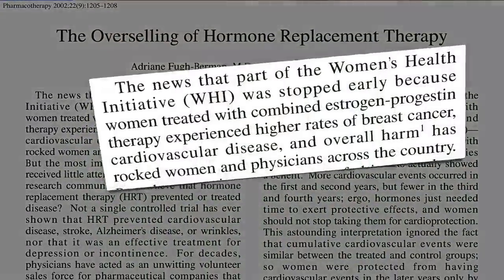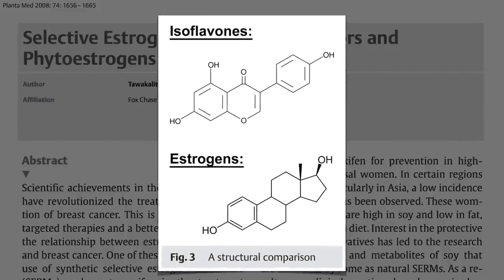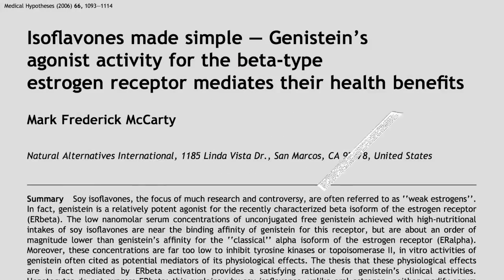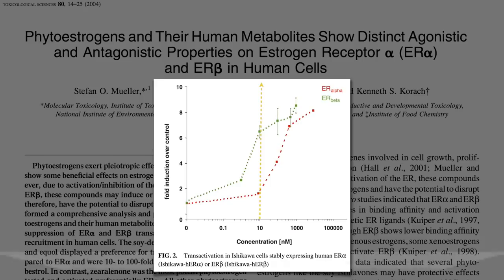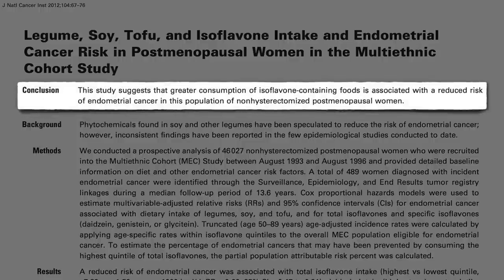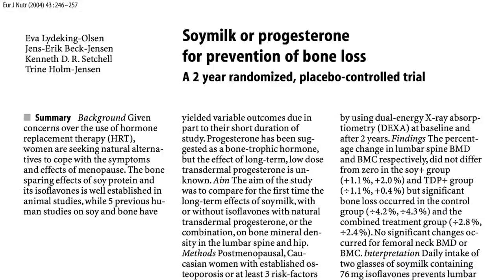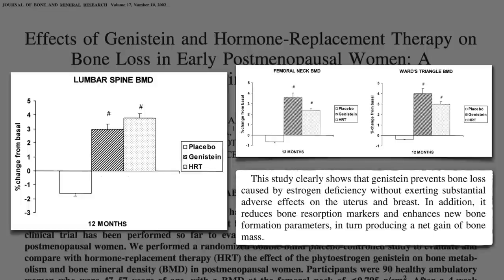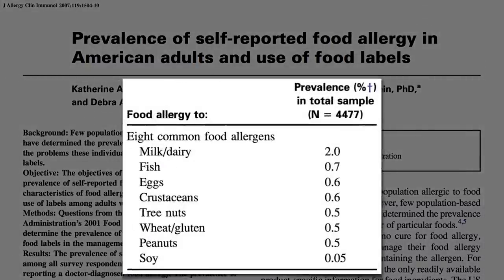Flashback Friday: Who Shouldn't Eat Soy?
How can soy foods have it both ways, pro-estrogenic effects in some organs that can protect bones and reduce hot flash symptoms, yet also anti-estrogenic effects in others that protect against breast and endometrial cancer?

What if you’re at high risk for breast cancer? See BRCA Breast Cancer Genes and Soy.

What if you have fibroids? See Should Women with Fibroids Avoid Soy?

What about hot flashes? See Soy Phytoestrogens for Menopause Hot Flashes.

What about genetically modified soy? See GMO Soy and Breast Cancer.

Not all phytoestrogens are beneficial, though. See What Are the Effects of the Hops Phytoestrogen in Beer? and The Most Potent Phytoestrogen Is in Beer.

How deleterious is hormone replacement therapy? See How Did Doctors Not Know About the Risks of Hormone Therapy?.

Synthetic estrogens used in animal agriculture are also a concern. For more on this, see Zeranol Use in Meat and Breast Cancer.

The original video aired on November 25th 2016.

Have a question about this video? and someone on the NutritionFacts.org team will try to answer it.

Want to get a list of links to all the scientific sources used in this video? You’ll also find a transcript and acknowledgements for the video, my blog and speaking tour schedule, and an easy way to search (by translated language even) through our videos spanning more than 2,000 health topics.